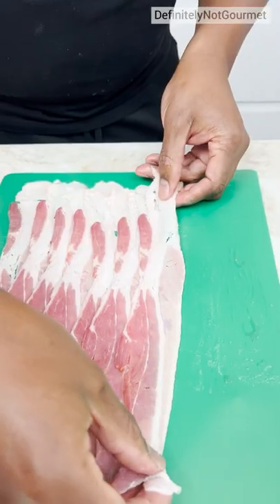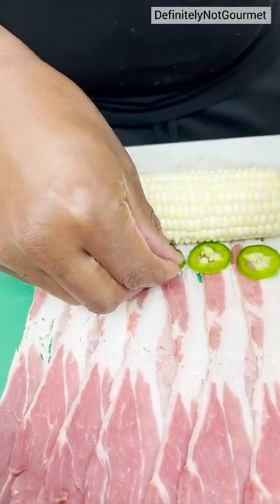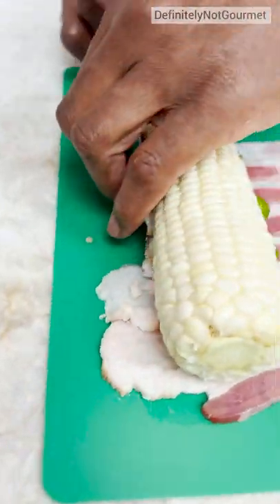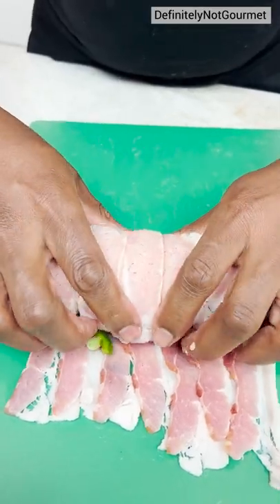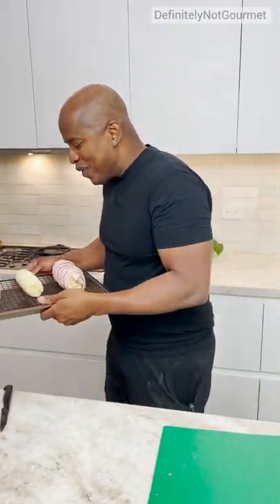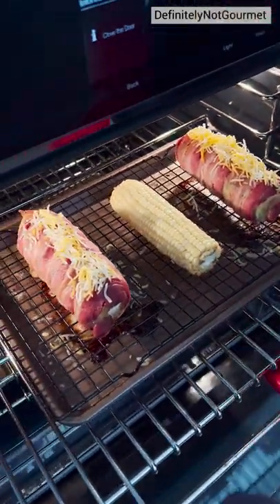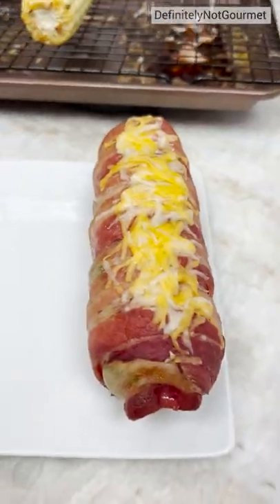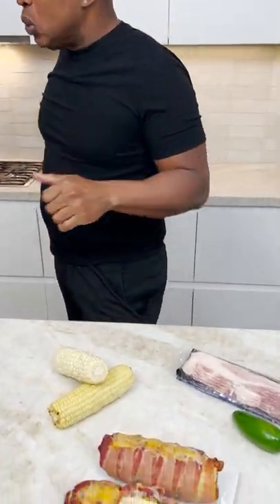Corn In A Blanket